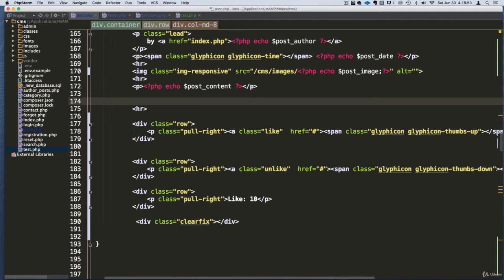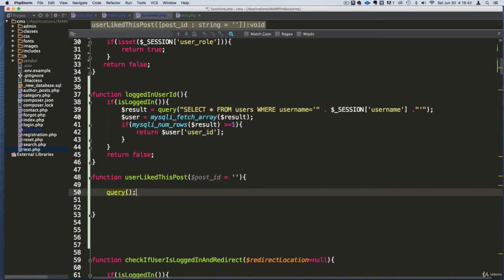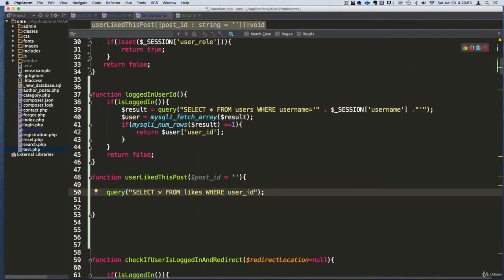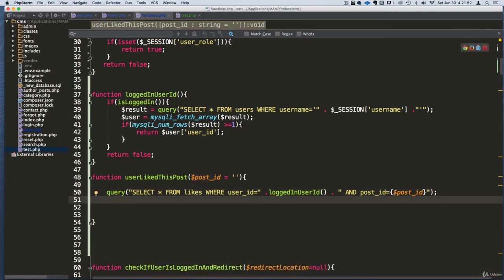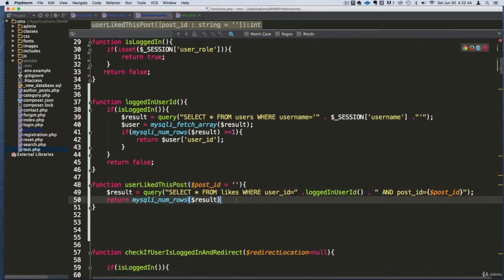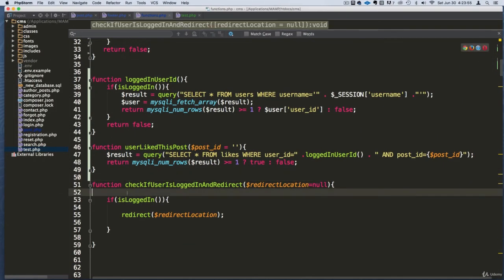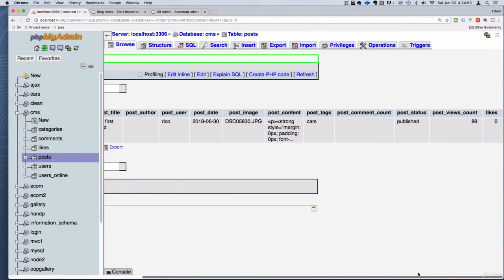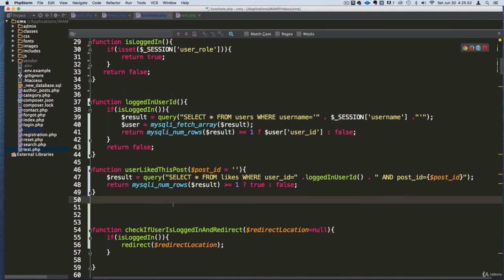11 Creating a helper function to detect if the user likes a specific post PHP COURSE CMS PROJECT